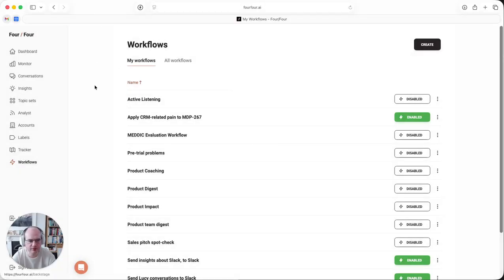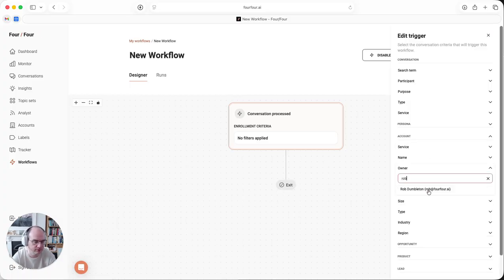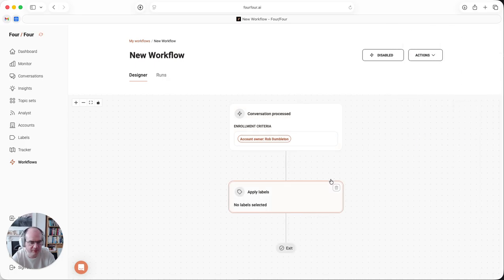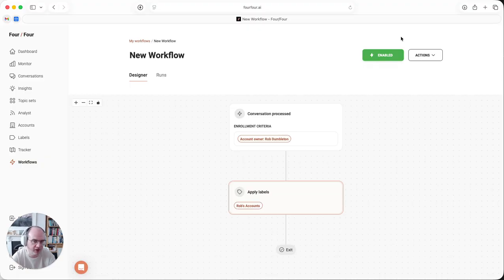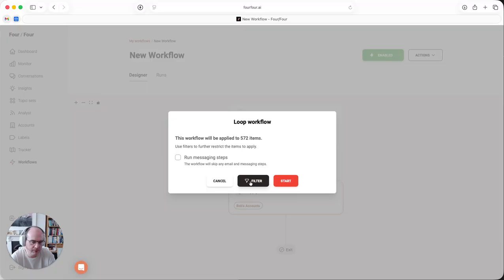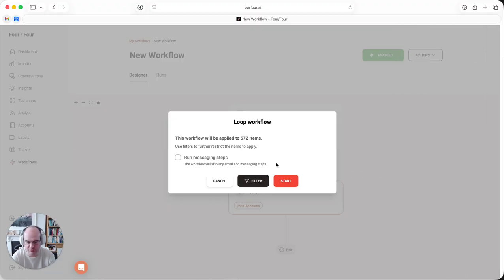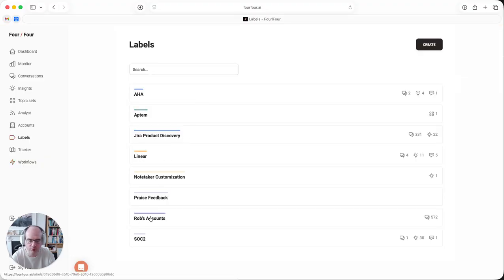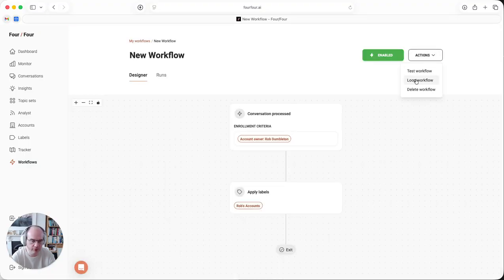Looping Workflows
Setting up a workflow to look back and continue looking forward!